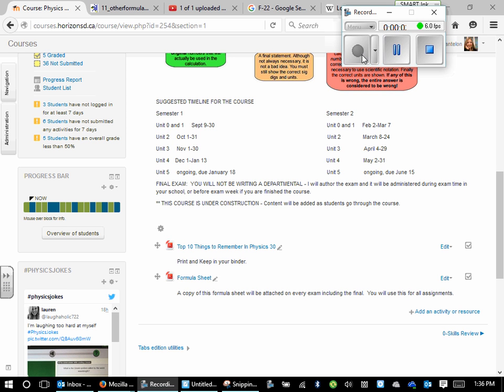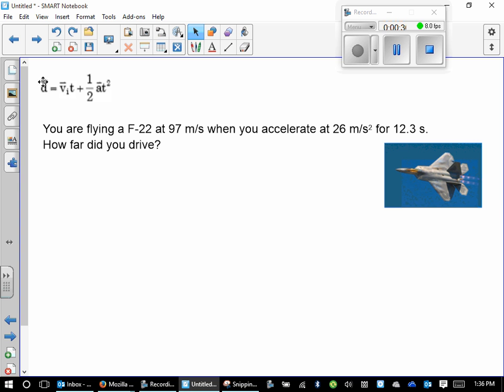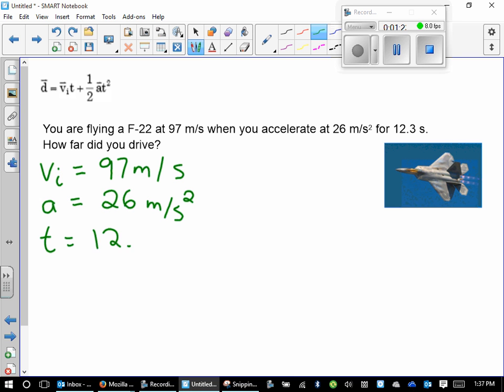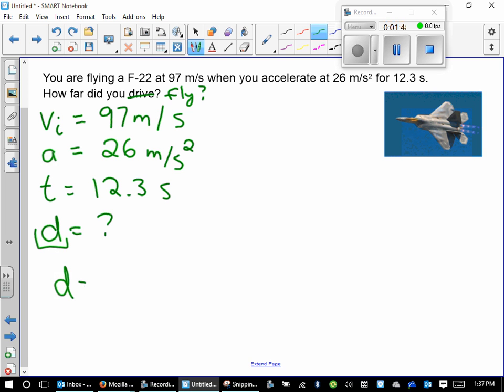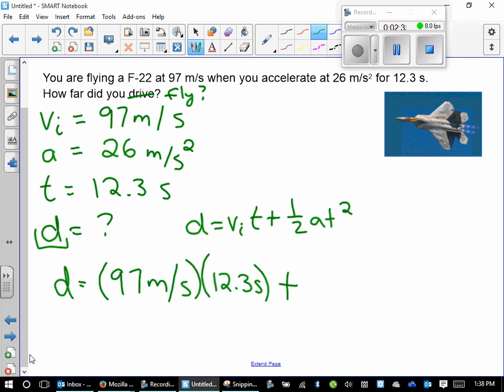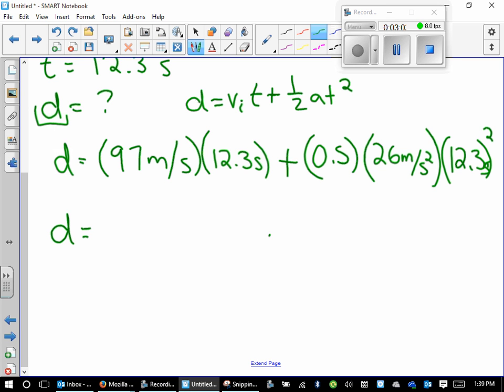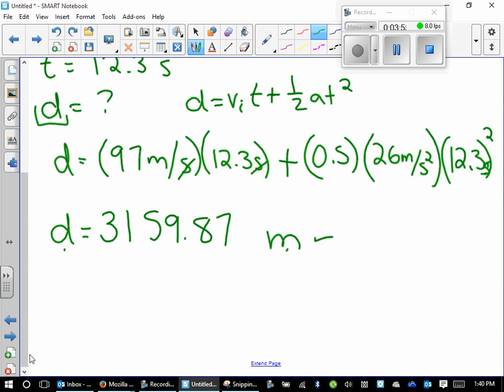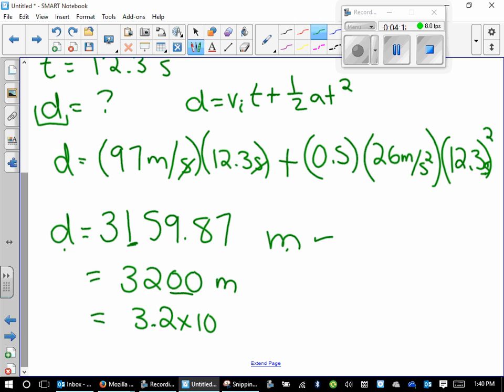Acceleration Formula 1